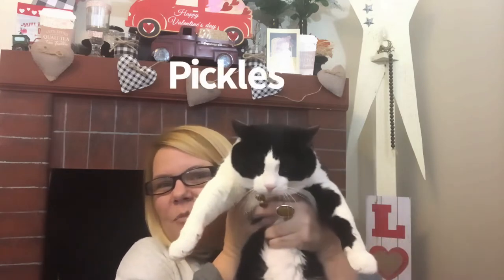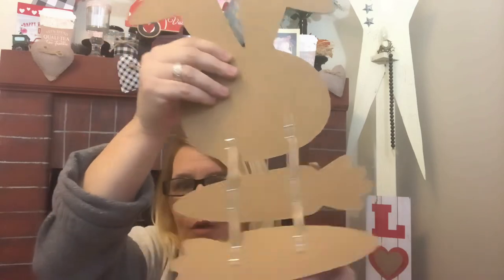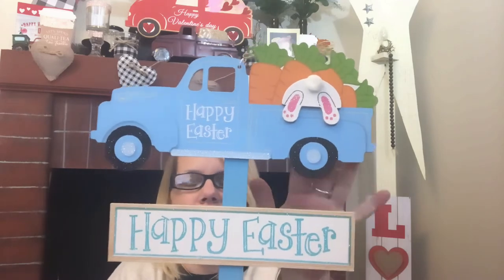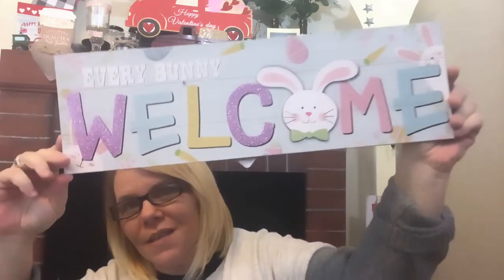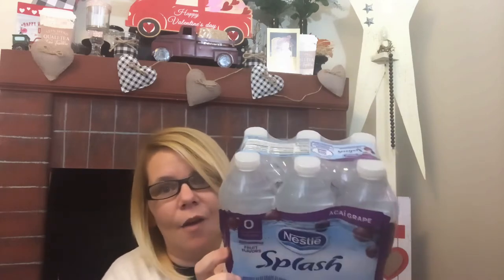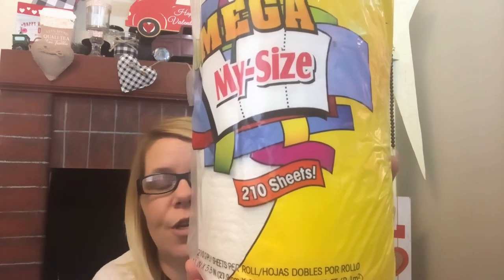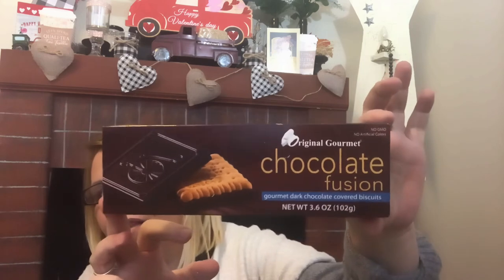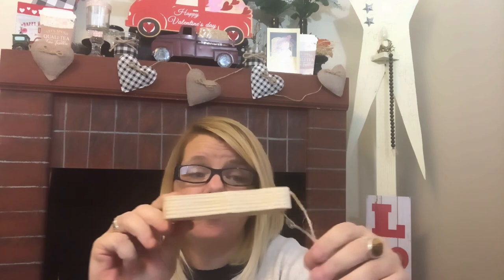PHENOMENAL MUST SEE EASTER SIGN DOLLAR TREE HAUL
Todays video is a Dollar Tree Easter Sign Haul with more crafting items ! Wanted to share Asap so you can find them in your stores !

Channel mentioned Sonna Flora